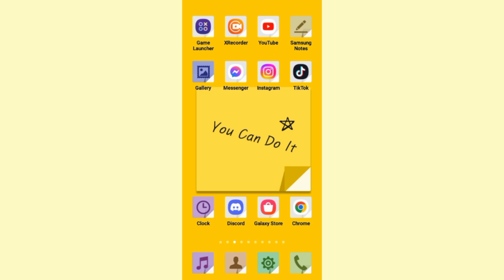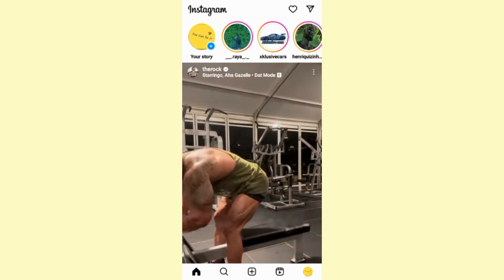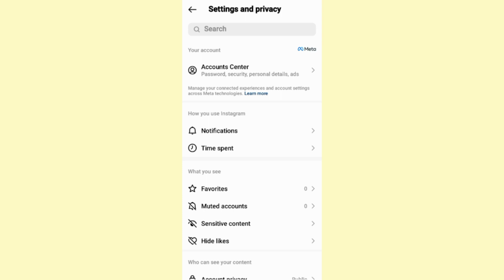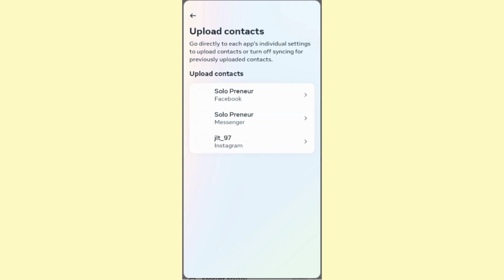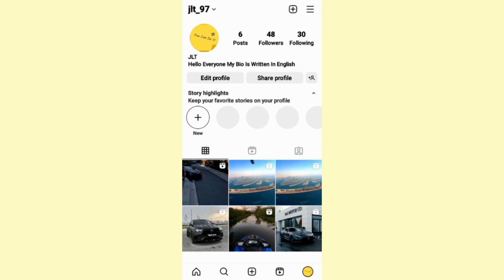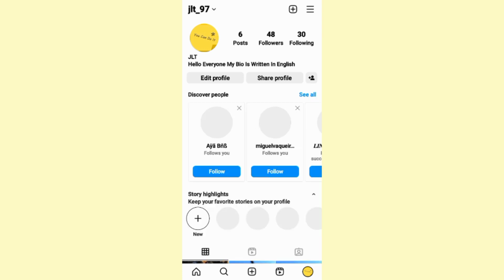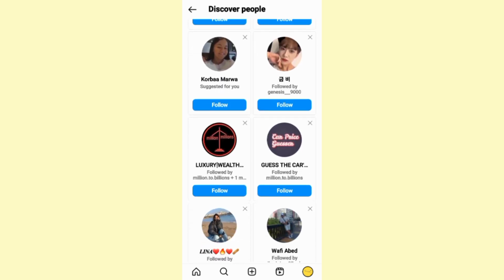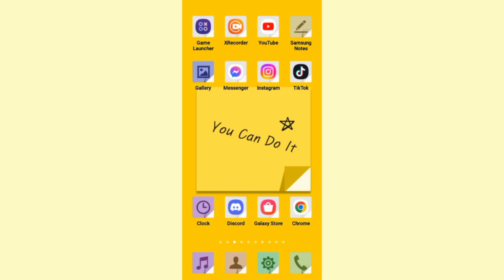How to Find Contacts on Instagram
Learn How to Find Contacts on Instagram. It is really easy to do, learn to do it in just a few minutes by following this super helpful tutorial.